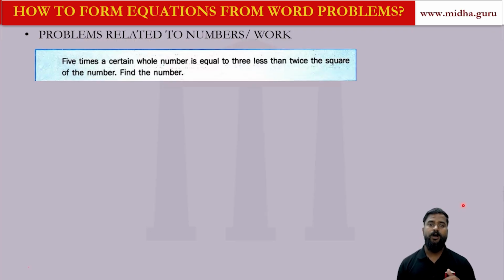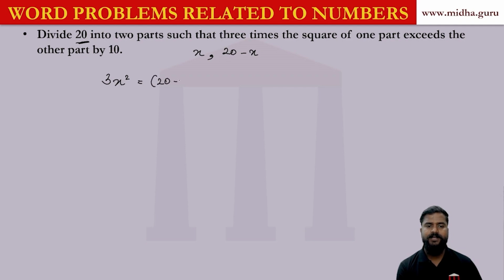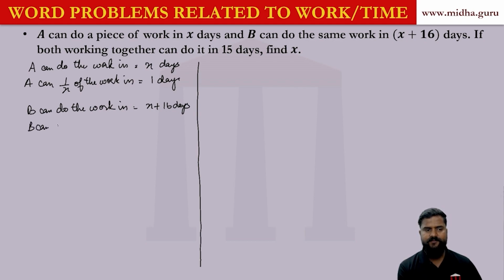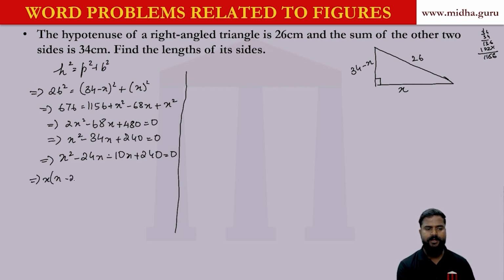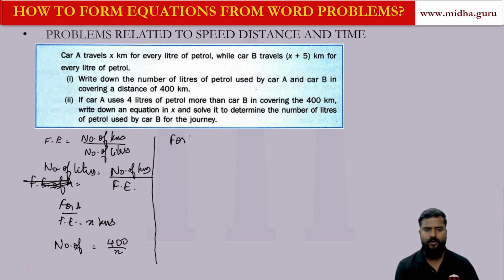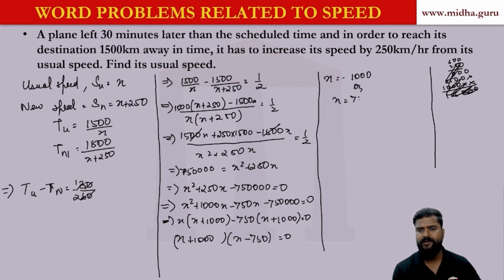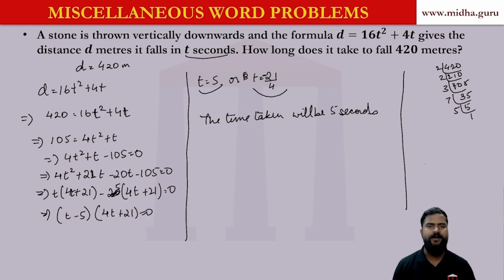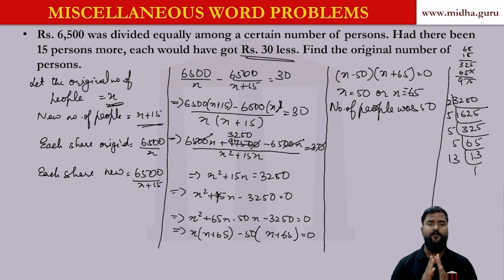Chapter 6: Word Problems based on Quadratic Equations - Concepts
This video will deal with the 6th chapter of the textbook Selina Concise Mathematics for class X, Word Problems Based on Quadratic Equations. In this video, you will learn how to form equations from different types of word problems, problems related to pure numbers, problems related to work and time, problems related to geometric figures, problems related to speed distance and time. Also, you will see the solutions of a few example problems to completely understand the concepts. So, watch the video till the end.